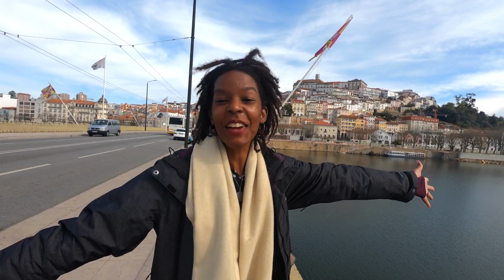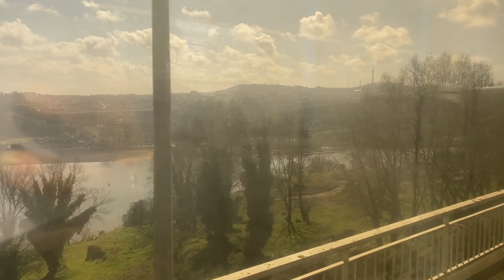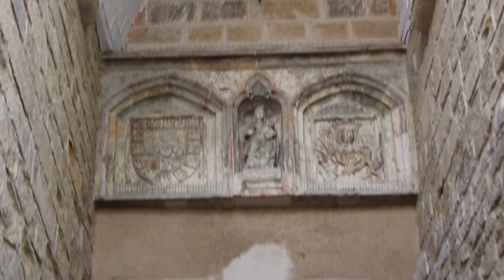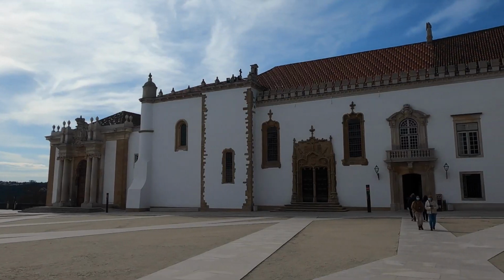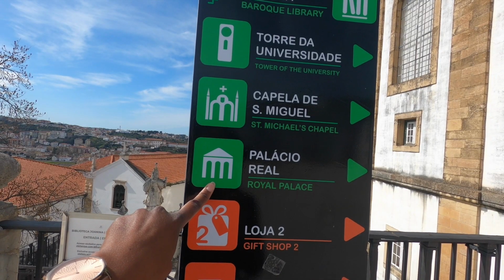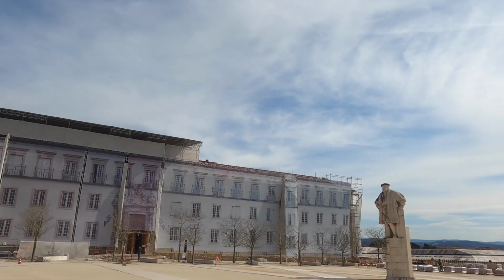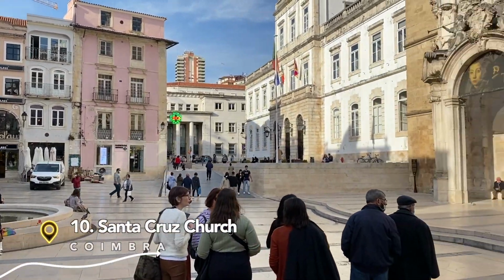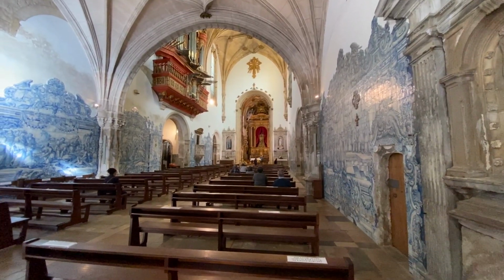COIMBRA PORTUGAL - 10 Things to Do in This Enchanting City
Welcome to Coimbra Portugal, a picturesque town bursting with history, beauty, and great views! Coimbra was once the capital of Portugal and was the home of Kings as well as one of the oldest universities in the world. This city is a history lover’s dream, so in this video, we’ll show you how to see Coimbra as a day trip from Porto and 10 amazing things to do in Coimbra!

More fun things to do in Coimbra!

CHAPTERS
0:00 - Coimbra Highlights
0:52 - How to Get from Porto to Coimbra
1:44 - The Best View in Coimbra
2:22 - The City Gate
2:43 - The Old Cathedral
3:36 - What to Do at the University of Coimbra
6:23 - The New Cathedral
6:52 - The Botanical Garden
7:34 - Santa Cruz Church

OUR STORY
We are David & Kendra Lucas, an American couple who sold everything to travel the world.  Our goal is to visit 100 countries and permanently relocate to our favorite country.